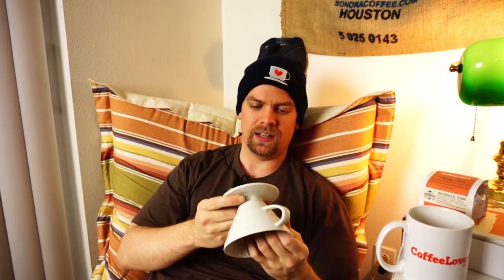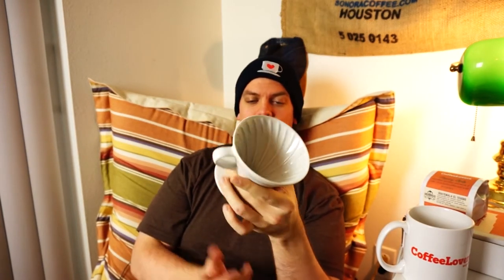The Origin of Mocha Coffee - Why is it even called 'a Mocha'? - Cup of Joe 1-23-18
I've been enjoying diving into the history of coffee as of late. One story which I've found quite fascinating is the origins of the mocha.

You are probably familiar with a mocha as a chocolate coffee - usually a chocolate latte. I always just accepted that name, but never really knew why a chocolate coffee was called a mocha.

This name is rooted in some really fascinating history of where all the passion for coffee originated.

Check it out, in this Cup of Joe, and then order the book Monk of Mokha (one of the most anticipated books of the year)

As Used On the Show:
Fellow Kettle
Acaia Scale